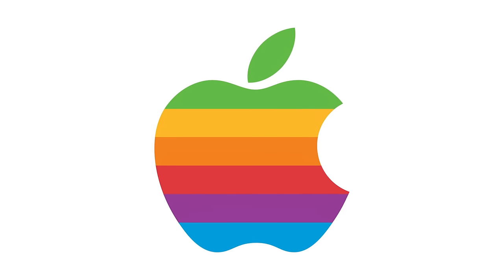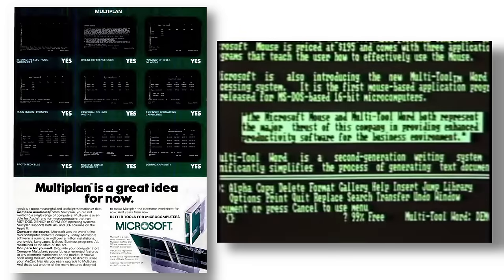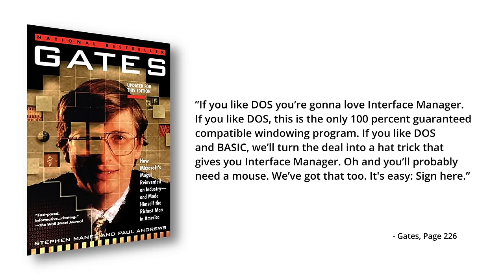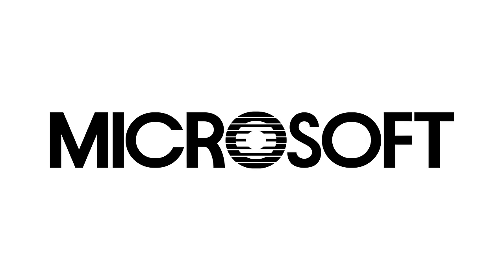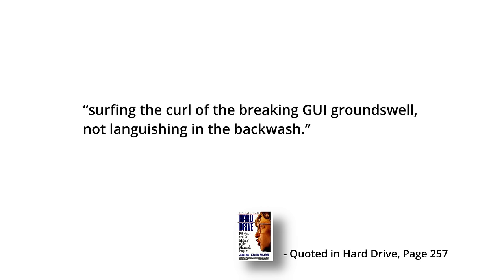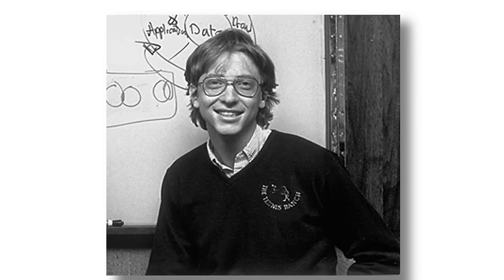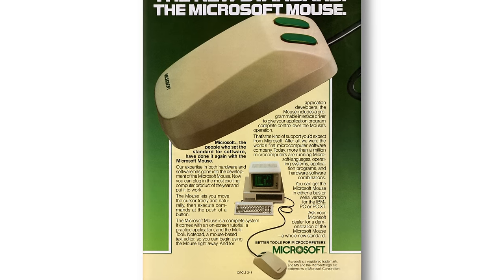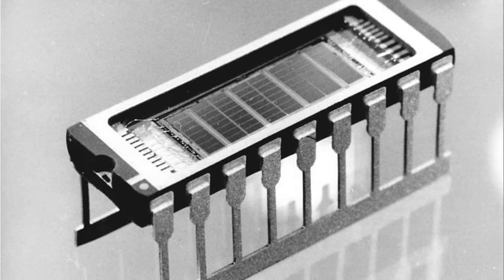The Rise of Microsoft Windows Part 1: Windows 1.0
Microsoft Windows has attained near ubiquity in the computing world today, running on an estimated 3 out of every 4 computers. It decisively won the operating systems battle that raged across the 1980s and early 1990s, and has no significant competitors today, with its greatest rival on the desktop, Apple, having only a 16% market share.

Yet Windows did not win the operating system battle overnight, and its victory was far from assured. It struggled just to get its first release, and spent years facing formidable competition. Few people would have bet on Windows to eventually win, but that is just what eventually happened.

This series will (eventually) explore Windows rise to dominance, starting from its origins all the way to its last big gamble, Windows 8.